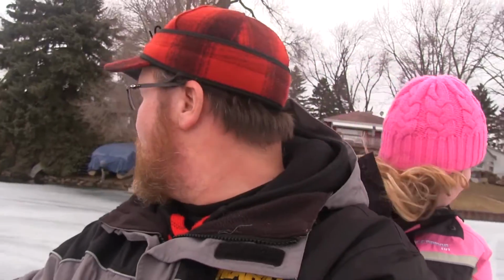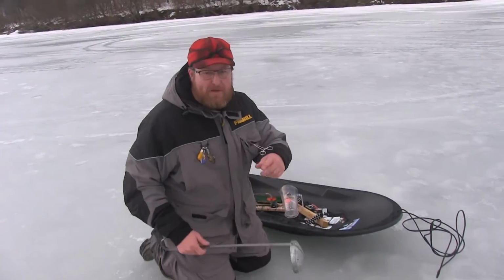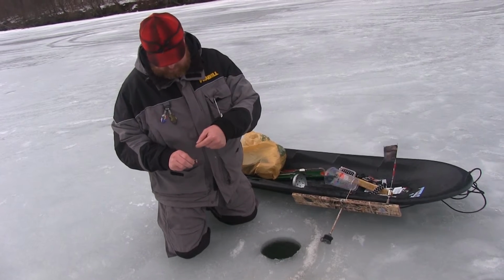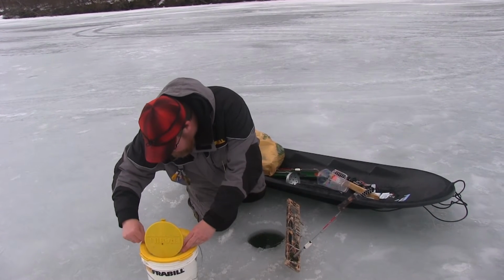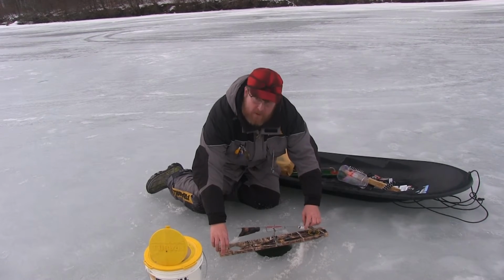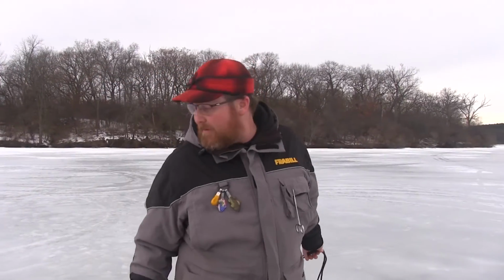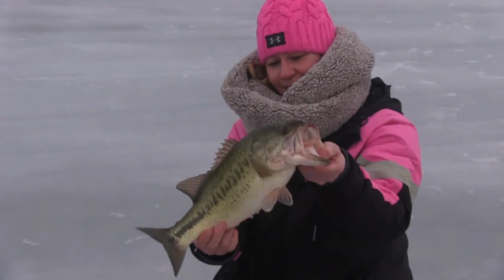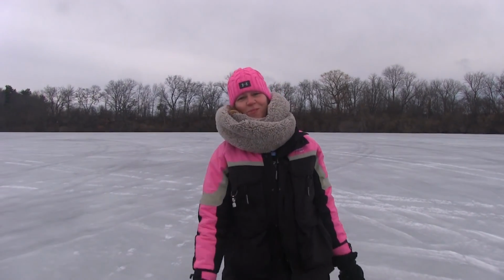On the board in 2020!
Quick trip out on the lake gets Tammy her first fish of 2020!